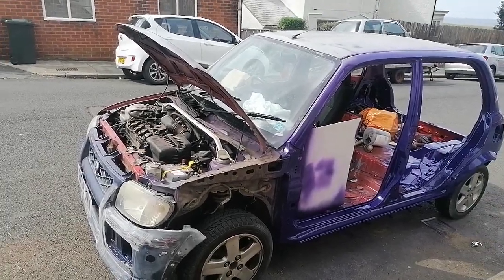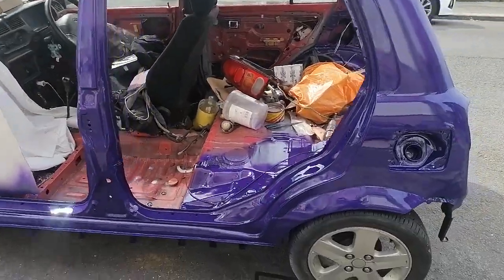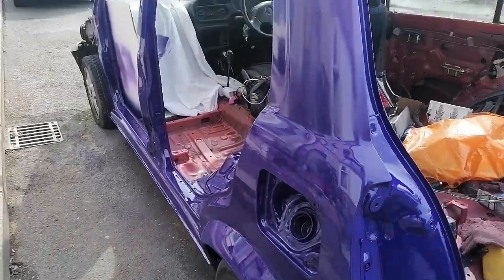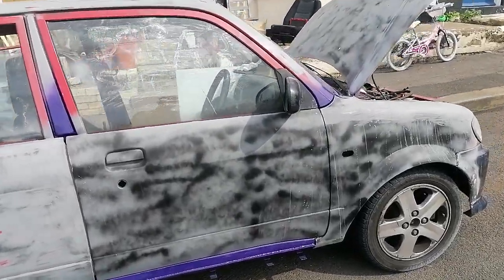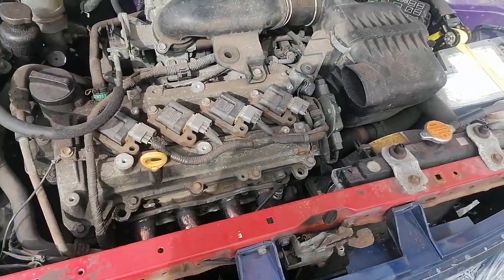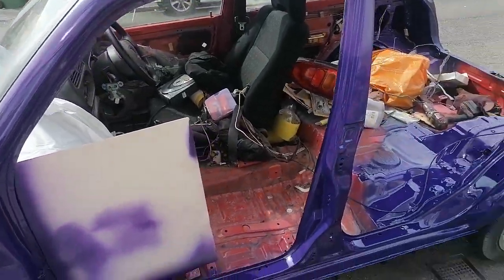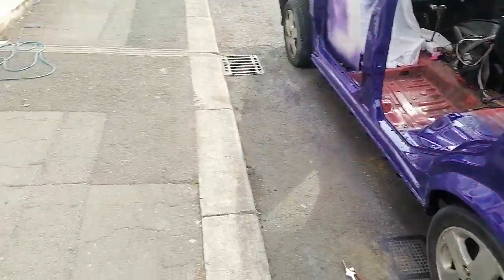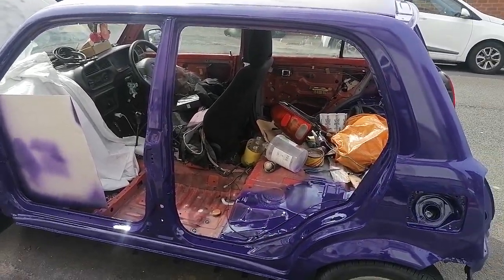Daihatsu l700 k3 conversion pre mot check over found rust past mot on with body work now part 11